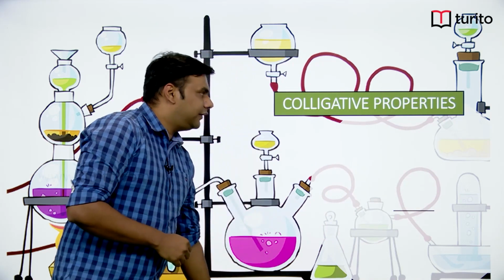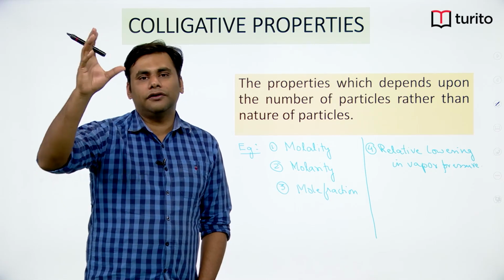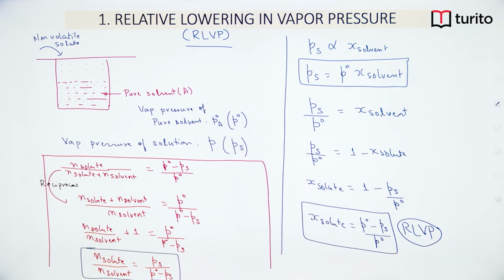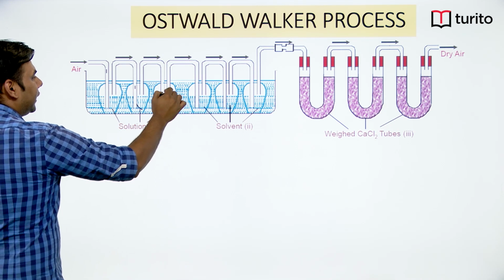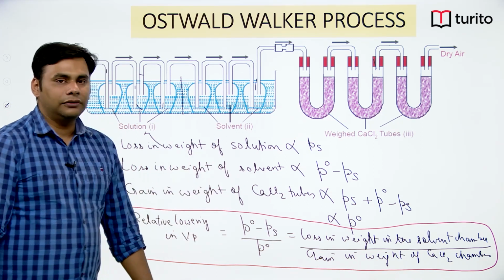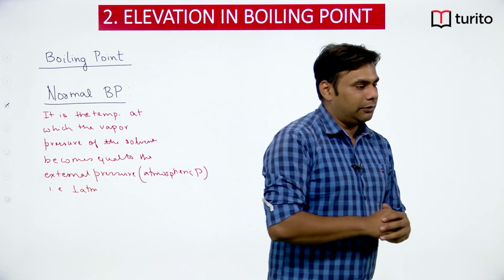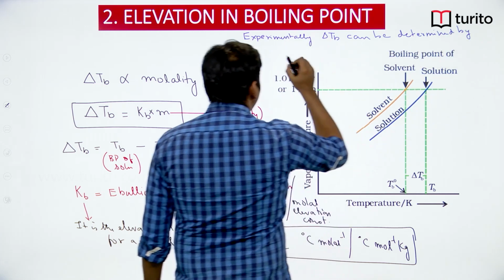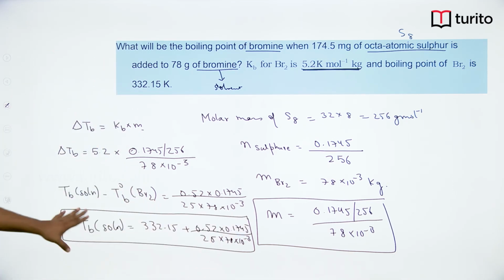12th Chemistry - IIT-JEE - Relative Lowering In Vapor Pressure and Elevation In Boiling Point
Colligative properties are physical characteristics of solutions that depend on the number of solute particles in the solvent, regardless of the nature of the solute. Two important colligative properties are relative lowering in vapor pressure and elevation in boiling point.